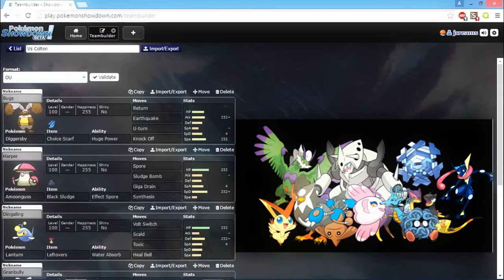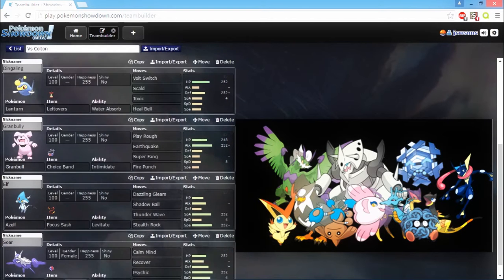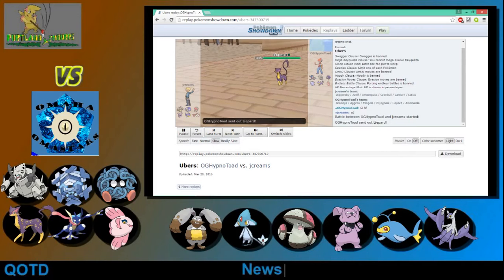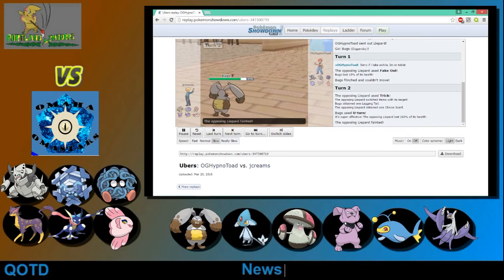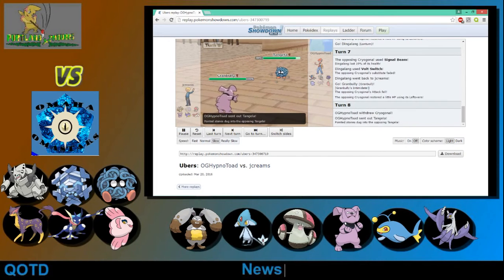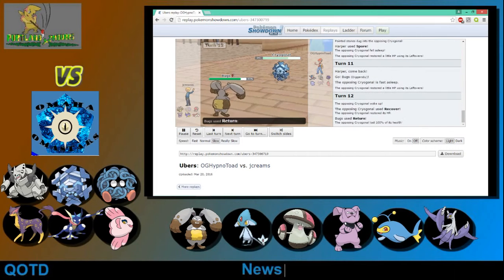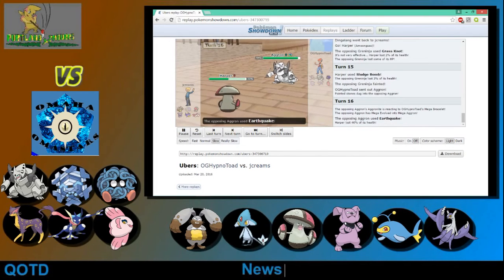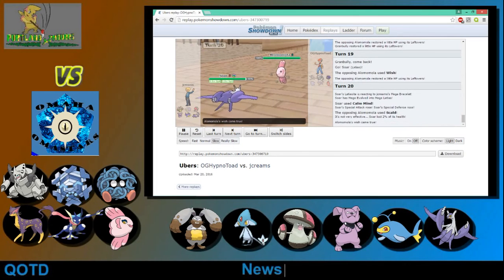NDBL: Week 3 Portland Timburrs vs Omaha Omastars SOAR OP!!!!!!!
Yo What's Goin On All My Pokemon People!? Its me Jcreamz14 here with my week 3 battle vs Colton, coach of the Omaha Omastars! This was a fun battle full of surprises like lagging tail?! Have a great day! :D